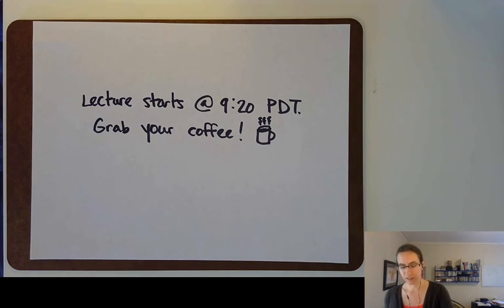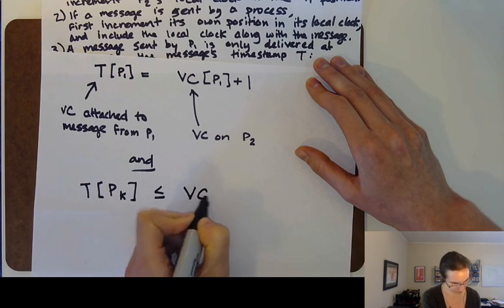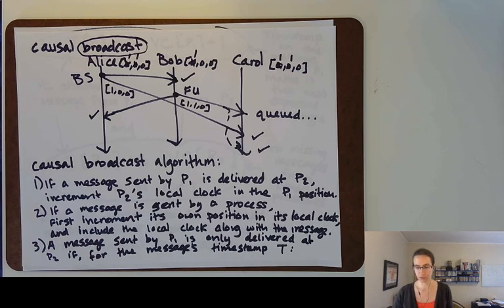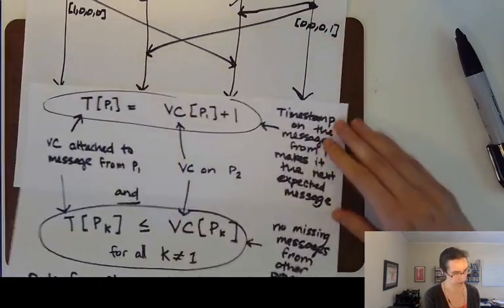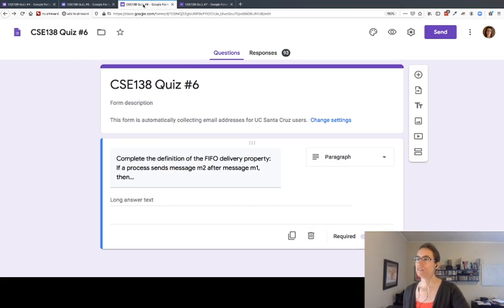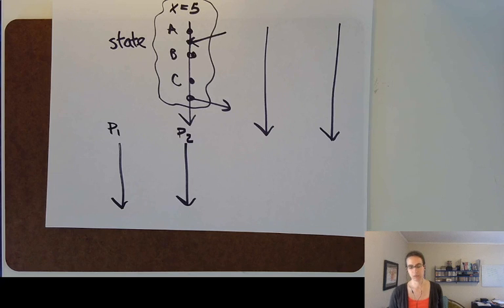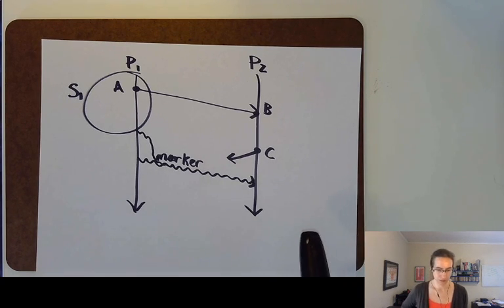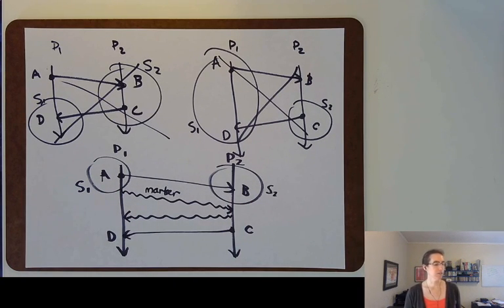CSE138 (Distributed Systems) L7: implementing causal broadcast; uses of causality ...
UC Santa Cruz CSE138 (Distributed Systems) Lecture 7: implementing causal broadcast; uses of causality in distributed systems; consistent snapshots; preview of Chandy-Lamport snapshot algorithm